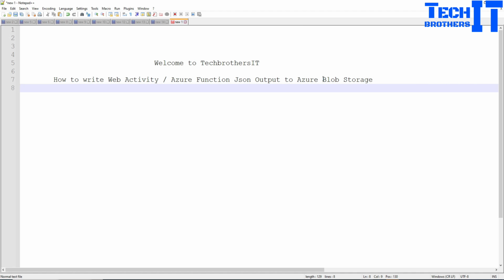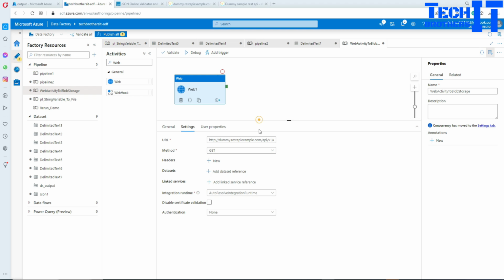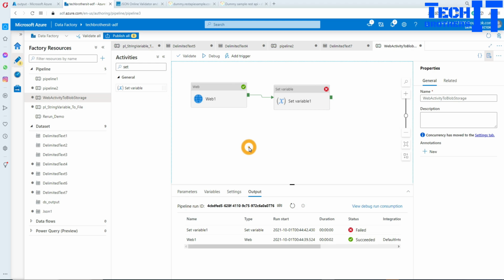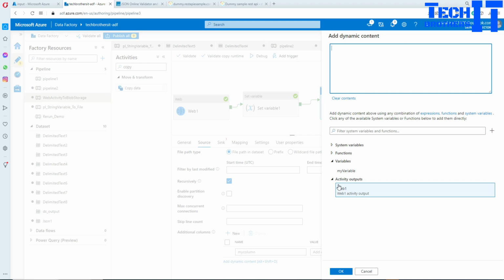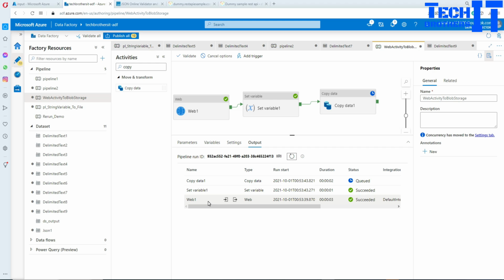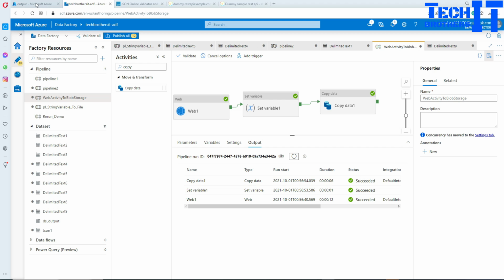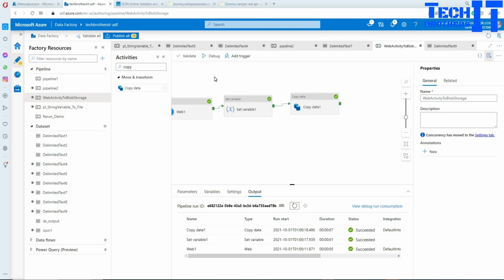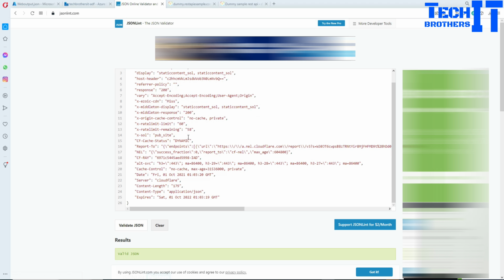How to Write Web Activity Output OR Azure Function Json Output to Azure Blob Storage - ADF Tutorial